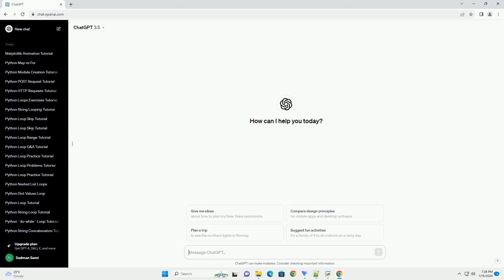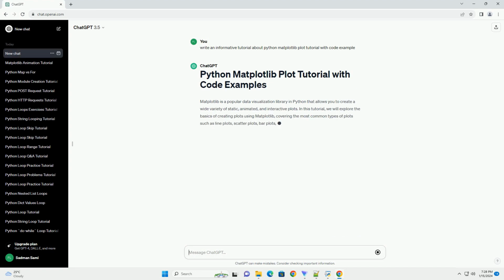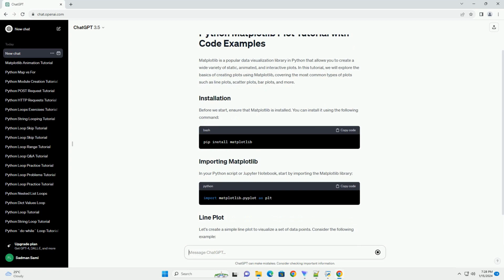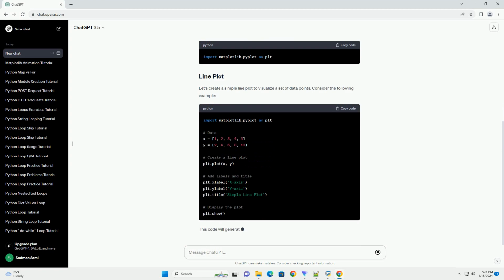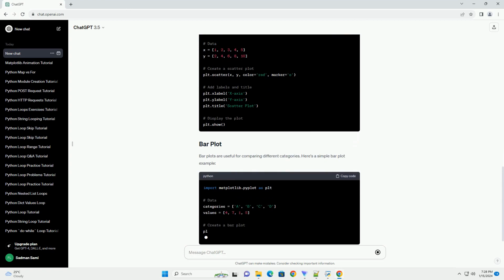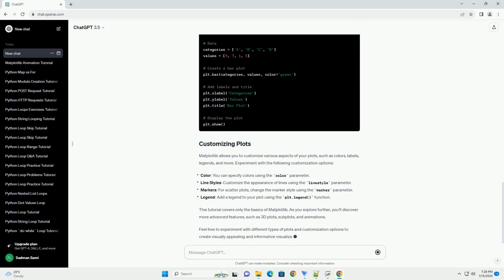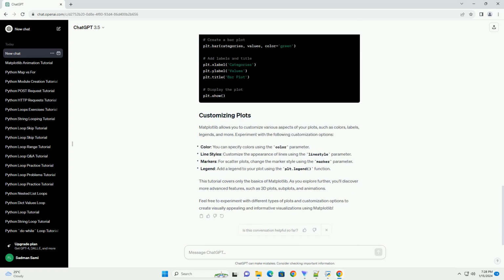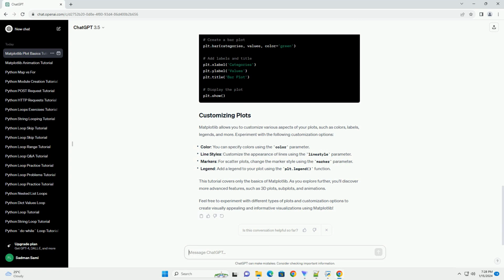python matplotlib plot tutorial